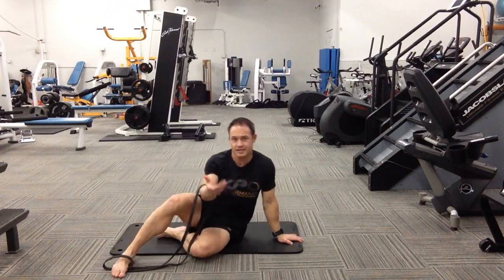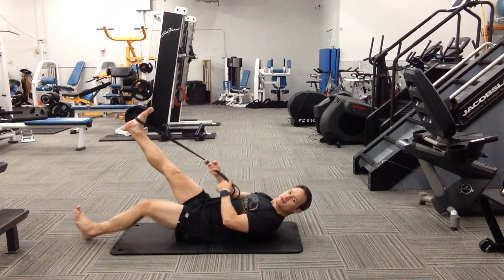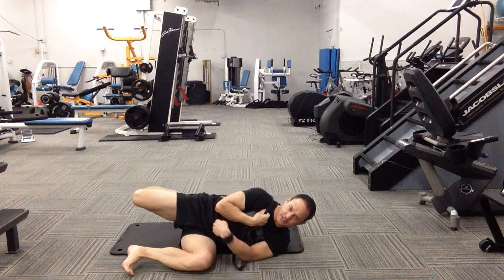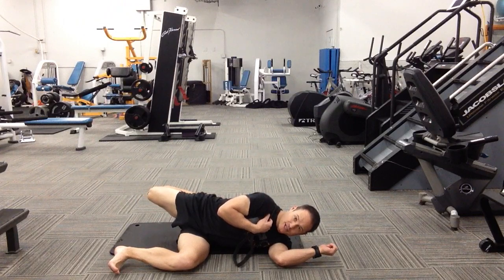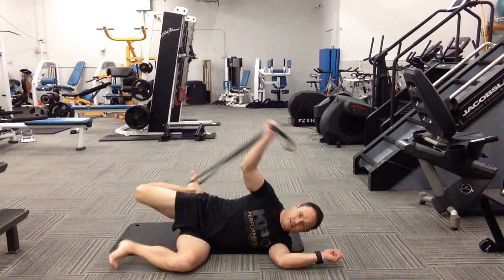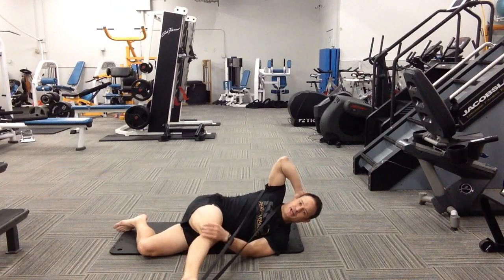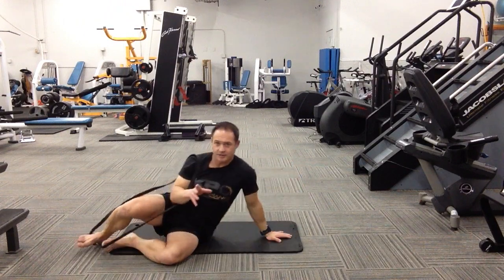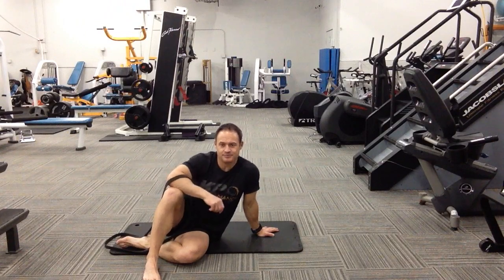DERMA Quad HF T Spine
-Flex the down leg hip above 90 degrees to keep your low back from arching.

-Gently begin to slightly straighten your knee and flex your hip. Then find as much range as possible heel to butt and leg behind you.

-Position your top leg above 90 degrees of hip flexion for T spine rotation.